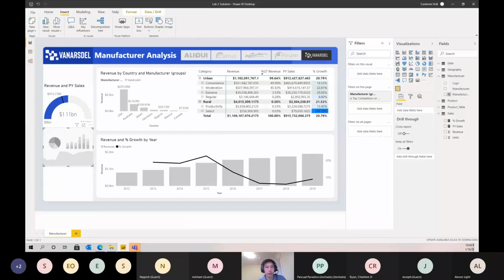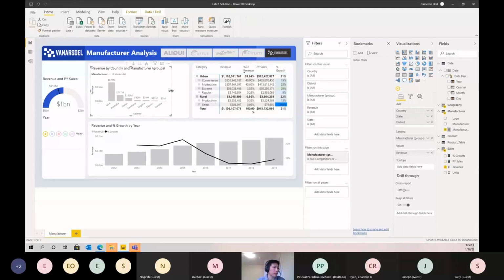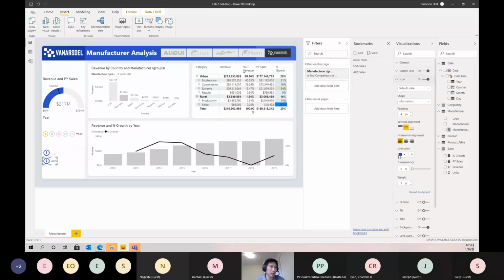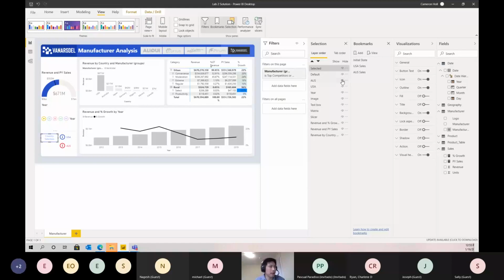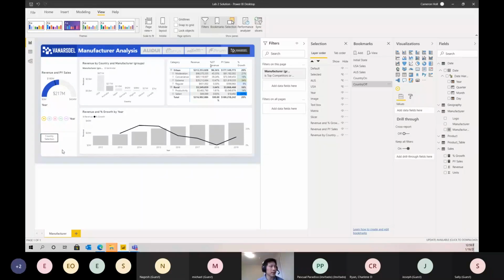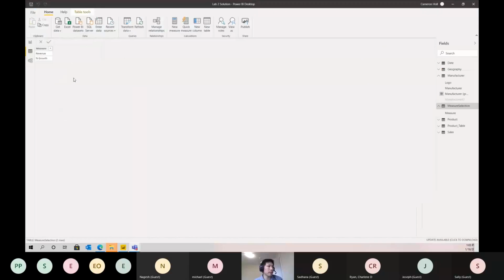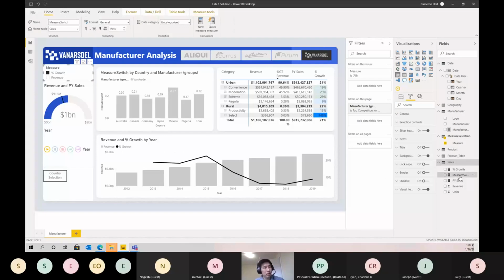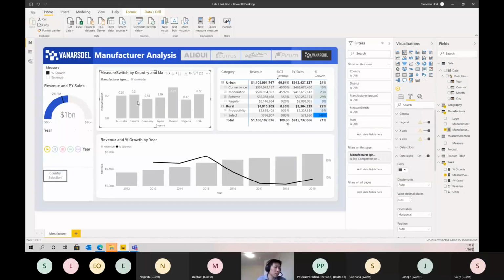DIAD Lab 3 Part 2: Data Visualization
Lab 3 of DIAD (Dashboard in a Day). This presentation was hosted on Microsoft Teams on 1/10/2021 by Cameron Holl, a Senior BI Consultant from Dataracy.

This lab covers data visualization, basic DAX, and report formatting/UI.